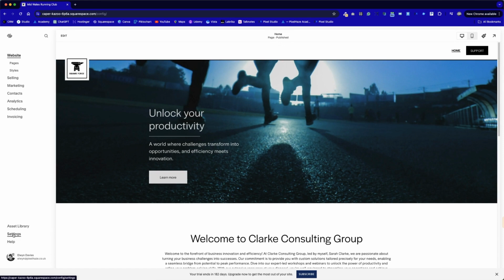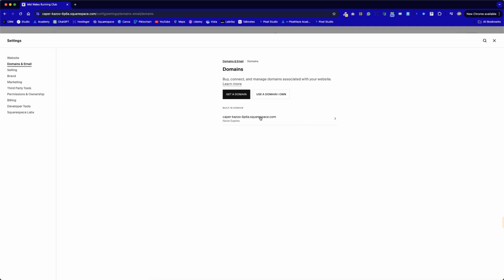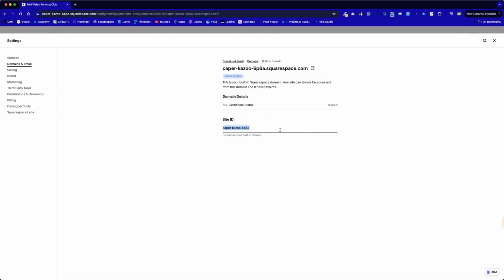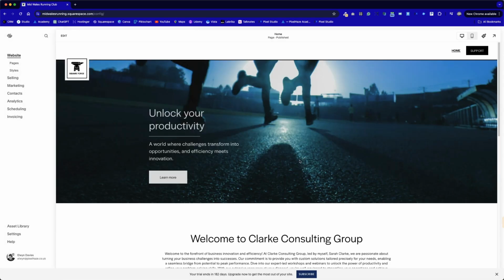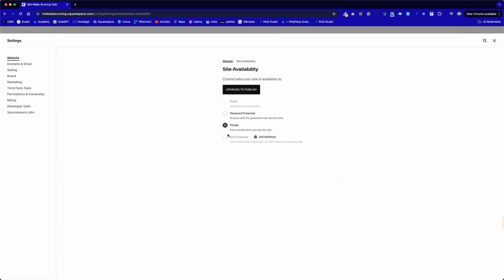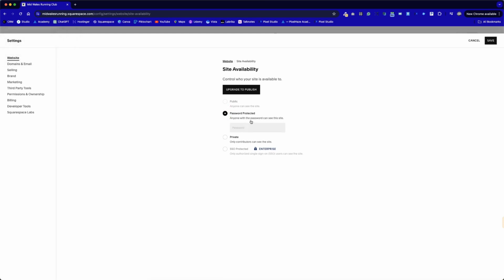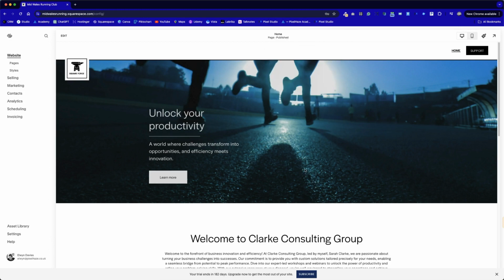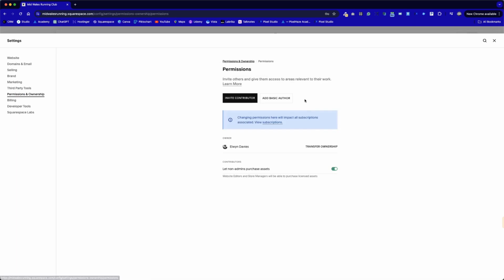How to change the Squarespace development domain name